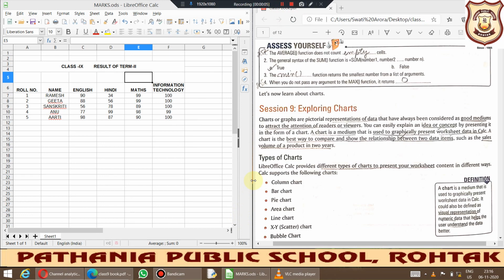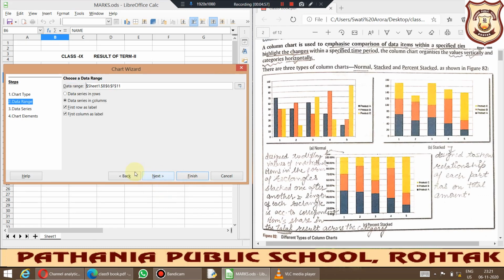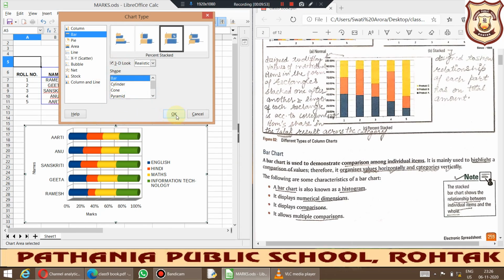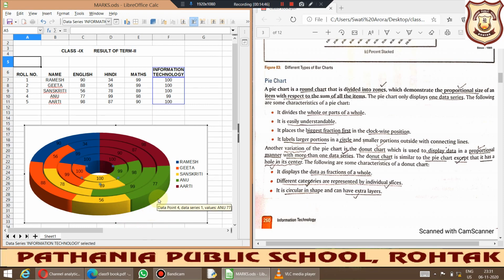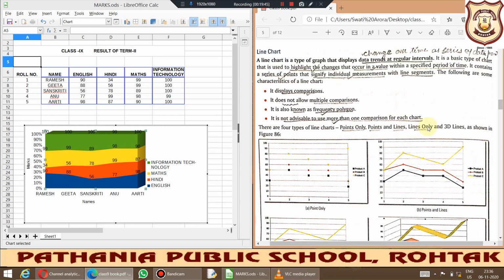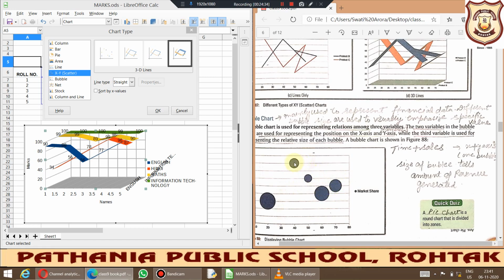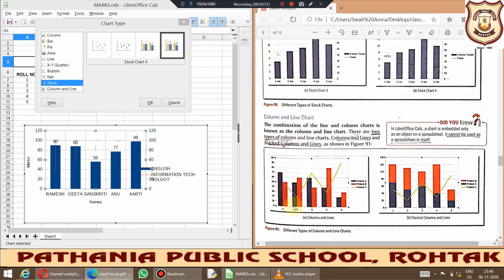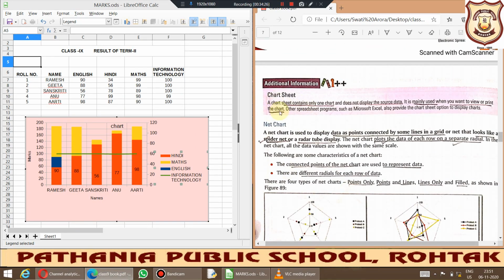Class 9; Electronic Spreadsheet ;Ch 9;Working with DIFFERENT TYPES OF CHARTS Libreoffice Calc(part4)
Class 9; Electronic Spreadsheet ;Ch 9; Libreoffice Calc(part4)
Working with DIFFERENT TYPES OF CHARTS
1. BAR CHART 2. COLUMN CHART  3. PIE CHART  4. AREA CHART  5.LINE CHART  6. BUBBLE CHART  7. NET CHART  8. STOCK CHART  9. COLUMN AND LINE CHART  10. X-Y CHART